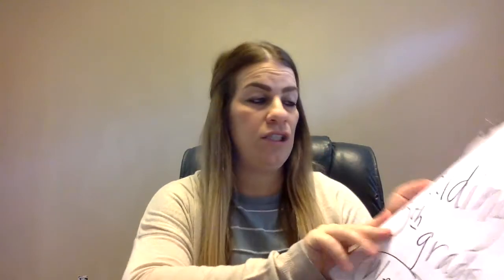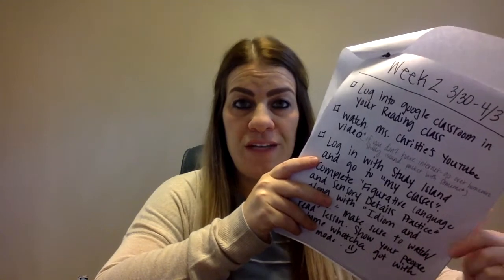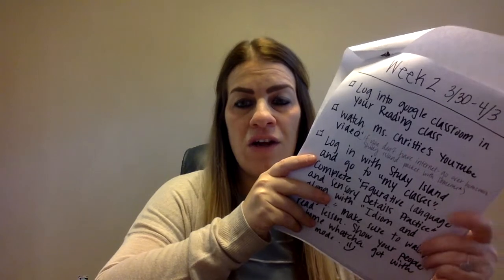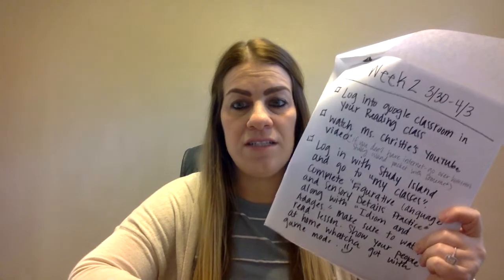Week 2 Lesson Plan